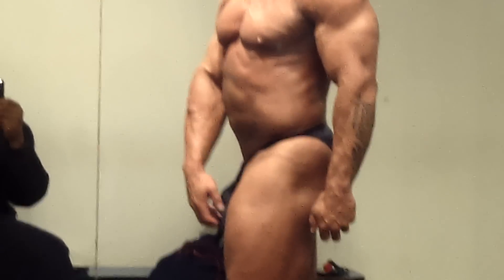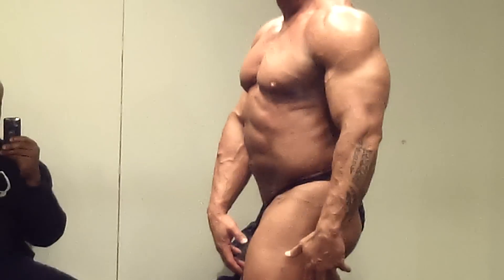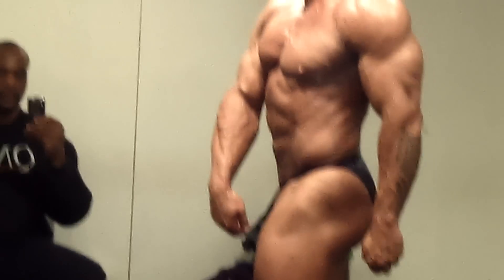CHRIS CORMIER POSING TIPS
JOE IS TRAINING FOR MASTERS NATIONALS